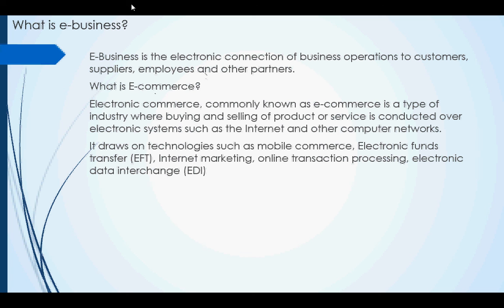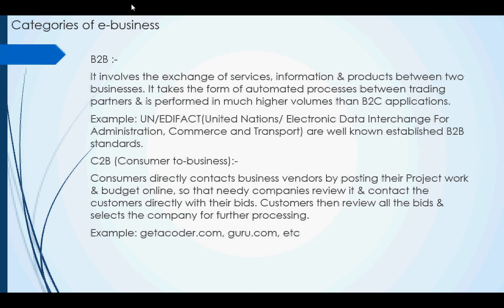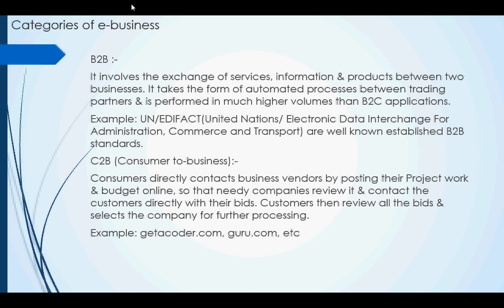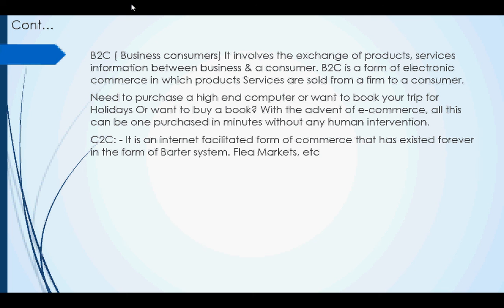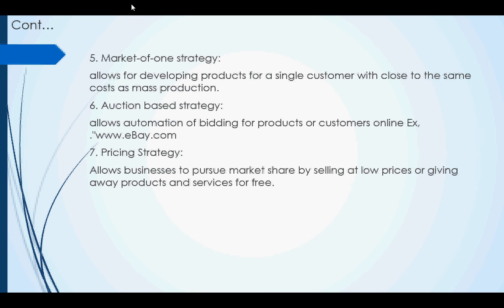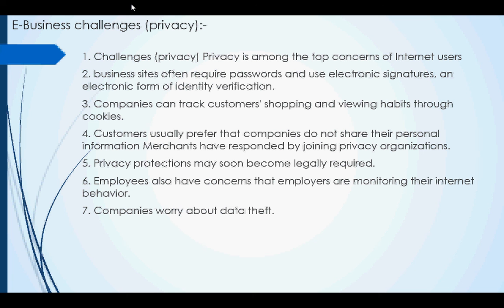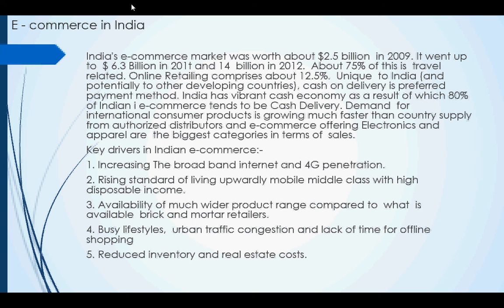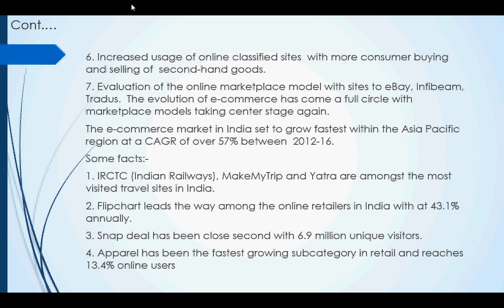IBD 5 PART 2